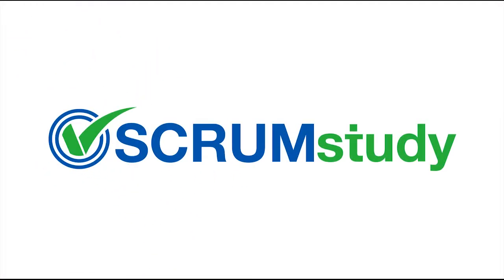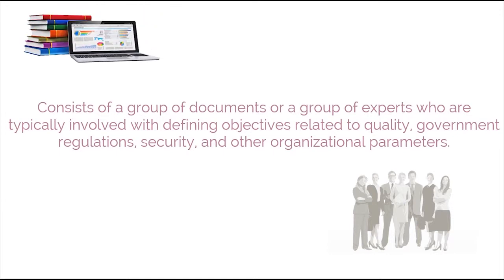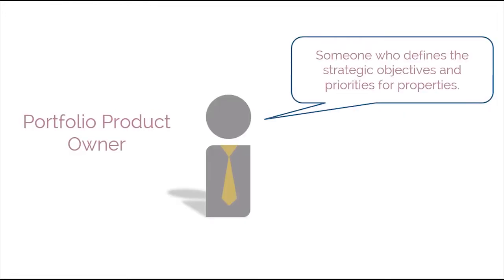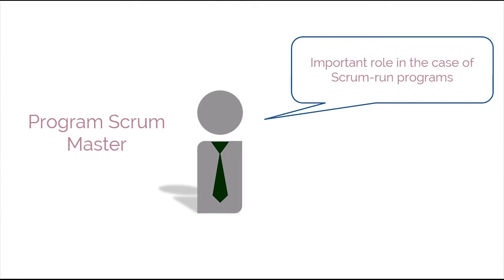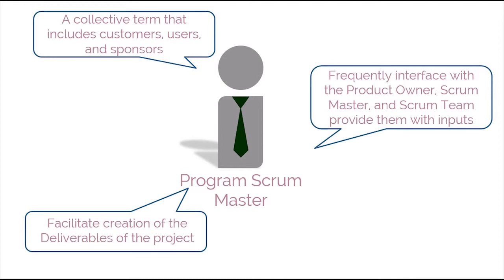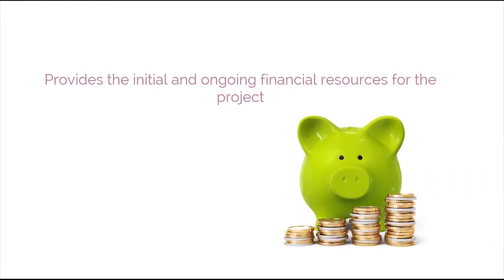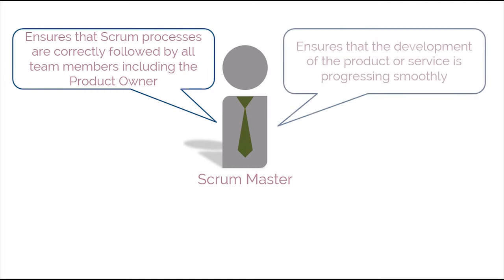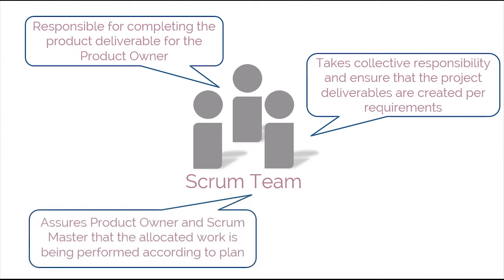Become a Scrum master with Scrumstudy scrum training in Austin, texas